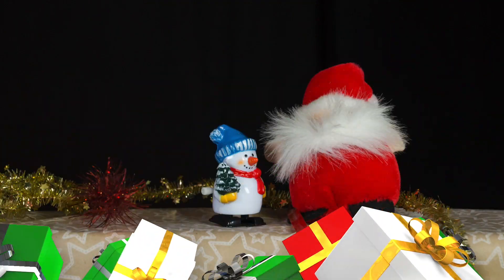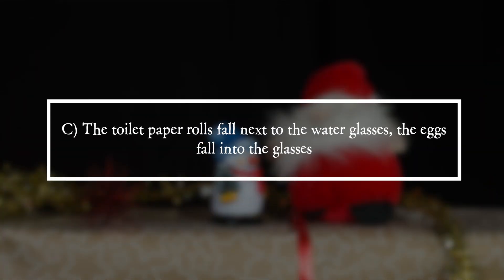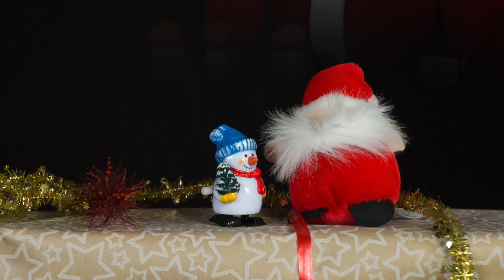PiA - Physics in Advent 2020 - solution 15